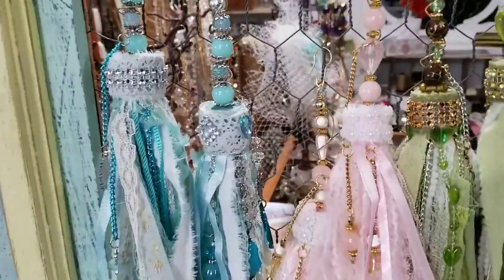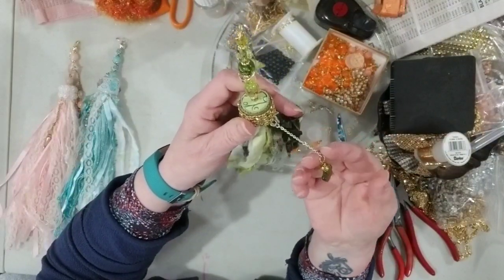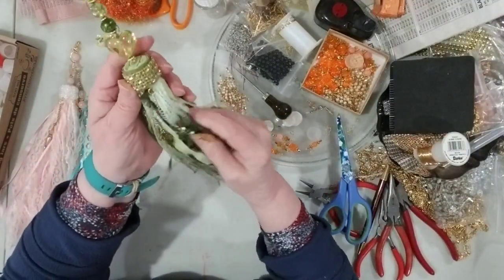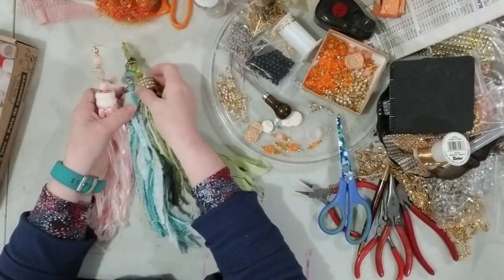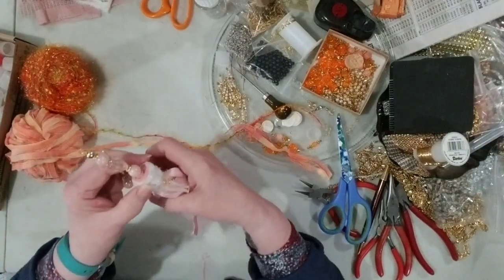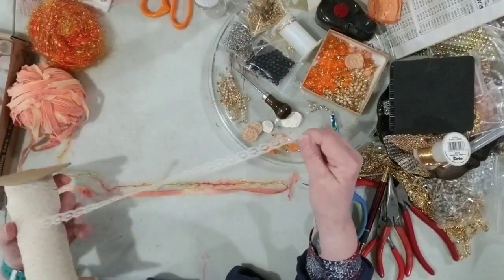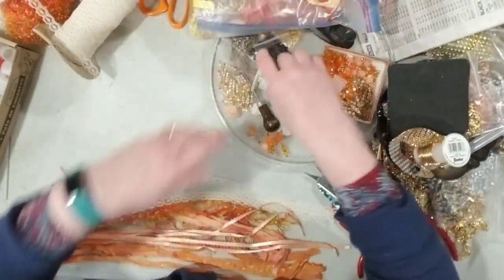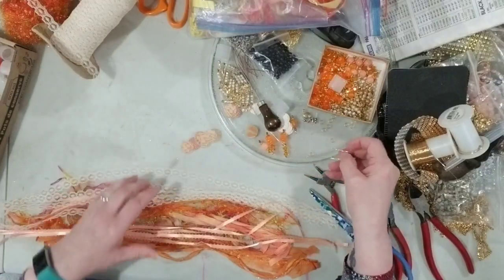Bohemian Vintage Shabby Tassels PART 1 of 2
PART 1
Using fabrics, fibres laces and trims and adding beads and charms to make beautiful tassles for your art and decorating elements. Happy Creating!